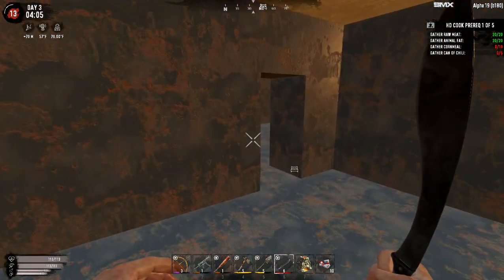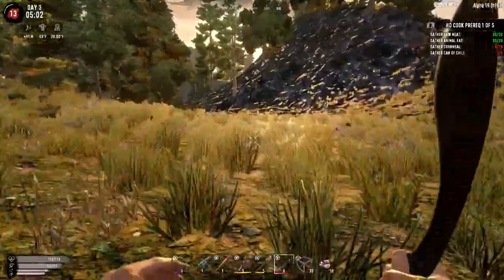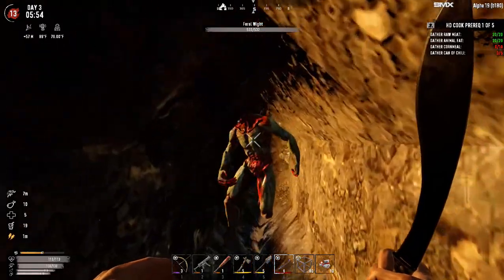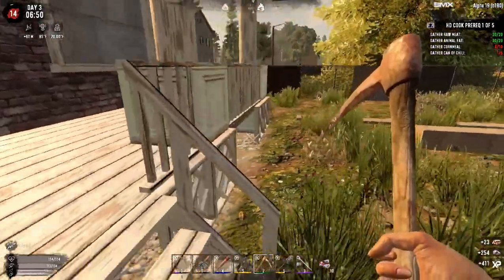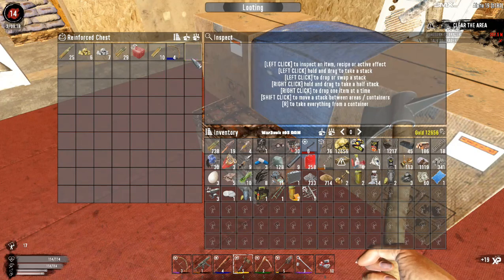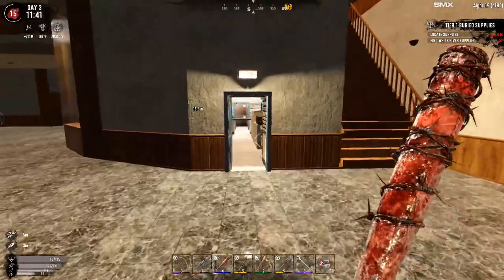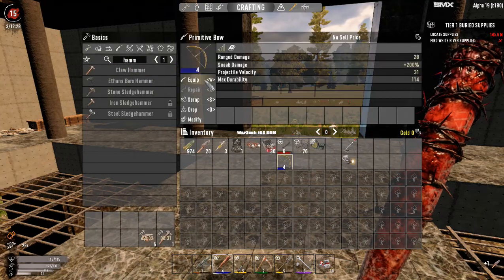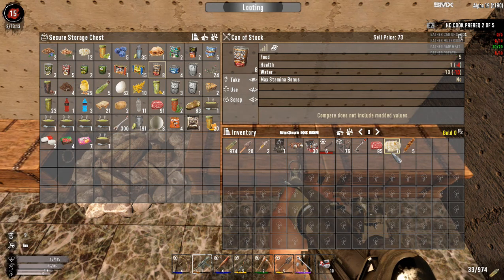Making our Workstations - 7 Days to Die - War3Zuk Season 2 Stable EP:05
For those wishing to donate, I'll be including a link to PayPal below. All donations are greatly appreciated and names will be included on the end credits of each video.

In this episode, we get our forge and workbench made up and continue questing around town